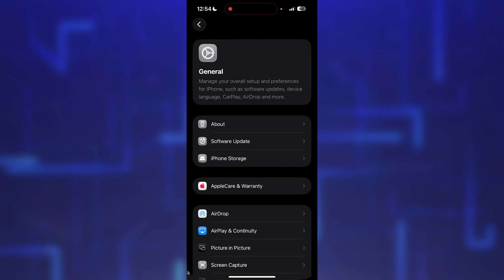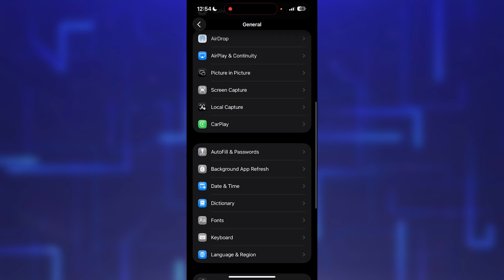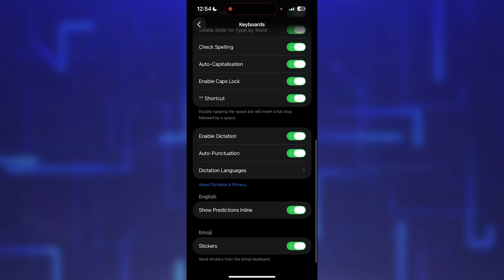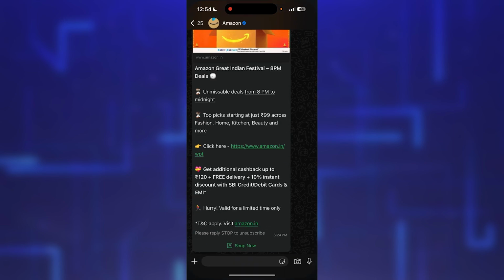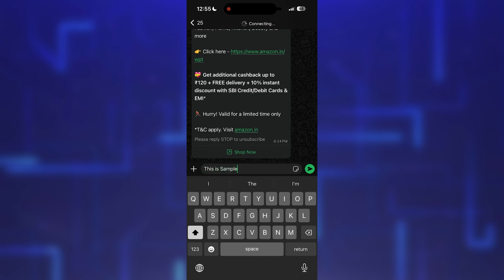How to Write Text Messages on Whatsapp Just By Saying it No Voicenote [easy]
The easiest way to write a text message on WhatsApp just by speaking it, instead of sending a voice note, is to use your phone's built-in keyboard dictation feature. First, open the WhatsApp chat and tap the message input field to bring up your phone's on-screen keyboard, then look for the small microphone icon located directly on the keyboard (this is not the large microphone icon in the bottom-right corner of the chat, which records a voice note). Tapping the keyboard's microphone icon activates your phone's voice-to-text functionality (Siri Dictation on iPhone or Google Voice Typing/Dictation on Android); speak your message clearly, including any punctuation you want (e.g., "Hello comma how are you question mark"), and as you speak, the words will be transcribed into text in the message field, which you can then review, edit, and send as a standard text message.